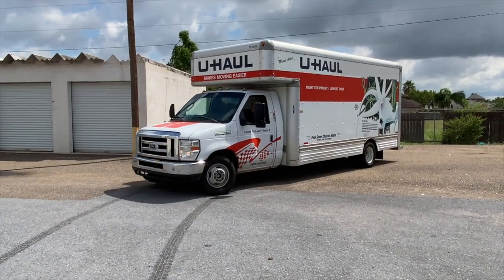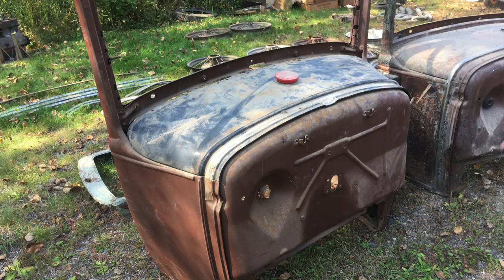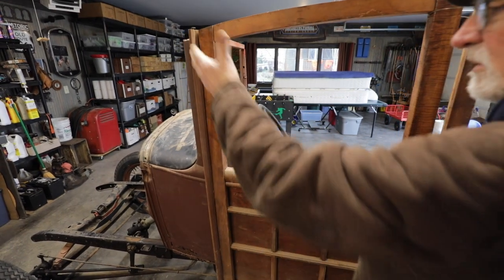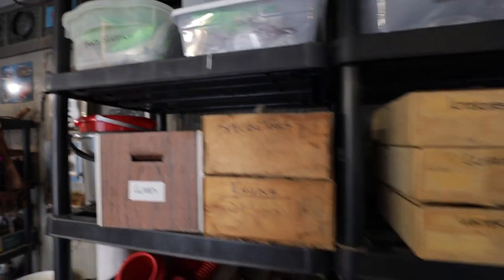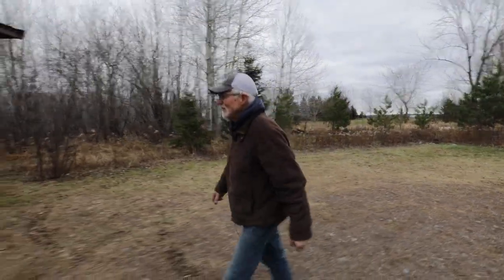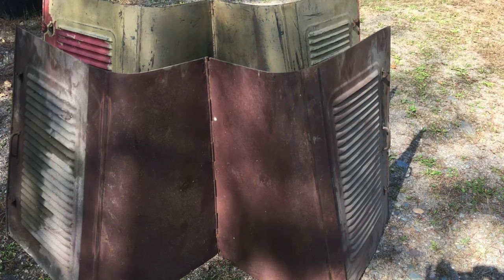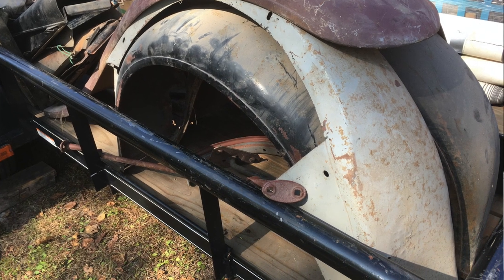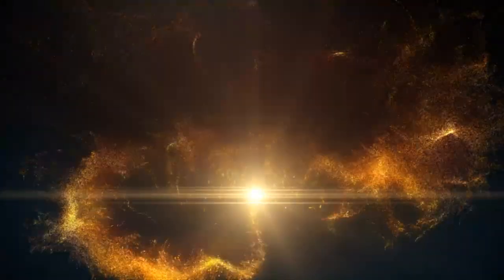Restoration Vlog E2: 1931 Ford Model A Woody Wagon Episode 2 E2 Parts Cataloging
We're always looking for ways to "Escape Quarantine" on this channel.   Join us as we get outside, travel, explore, ask questions, discover stories, and make memories as a family.

This is our SECOND Episode restoring our  1931 Ford Model A Woody Wagon.  We're back from McAllen TX, unloading the Uhaul and cataloging everything we brought back.  We're getting all the parts and pieces staged so we know what needs to be restored and what is ready to go.

We hope you all stay healthy and safe during this crazy Coronavirus COVID-19 pandemic! In the mean time! Get outside! Enjoy your families and loved ones, make memories together (at a safe distance of course). It's our hope and prayer that we all come out of this stronger together in the end.